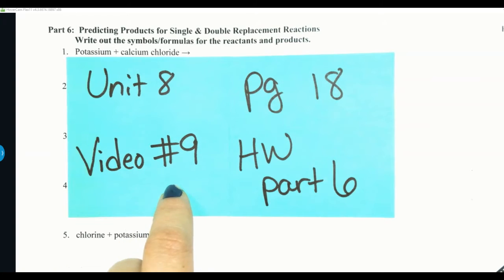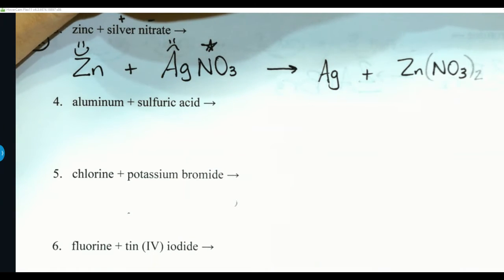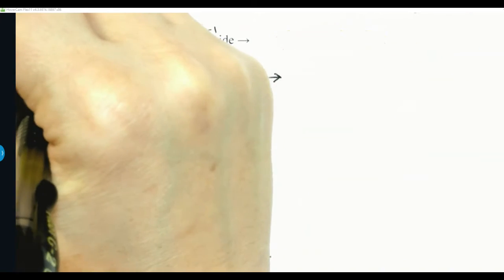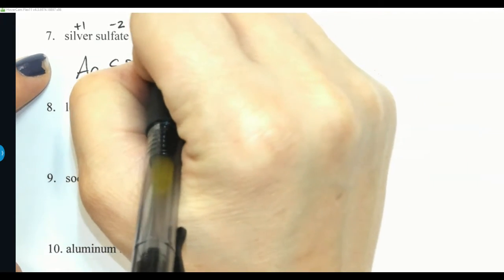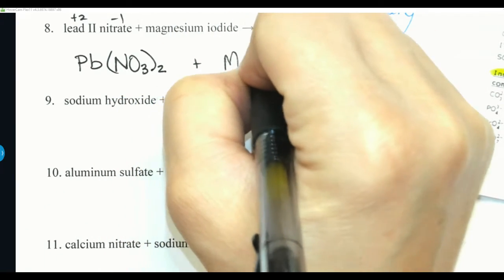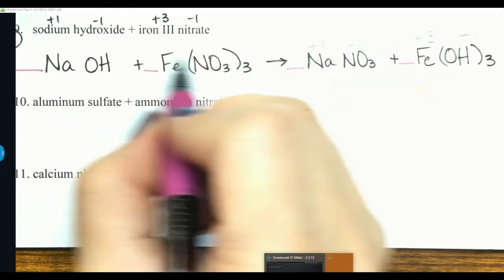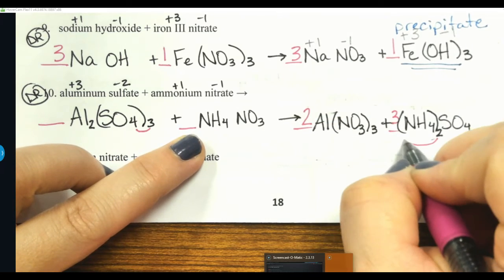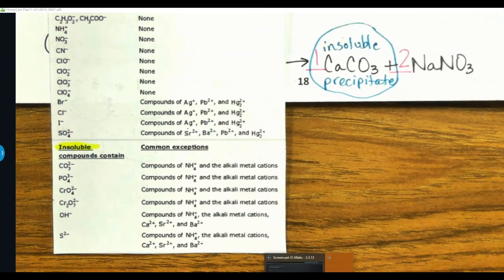THS AcaChem Unit 8 Video #9: HW Part 6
THS AcaChem Unit 8 Video #9: HW Part 6 Predicting products for single replacement reactions using an activity series, and double replacement reactions using solubility rules to identify a precipitate.